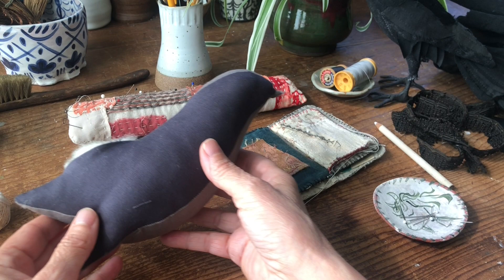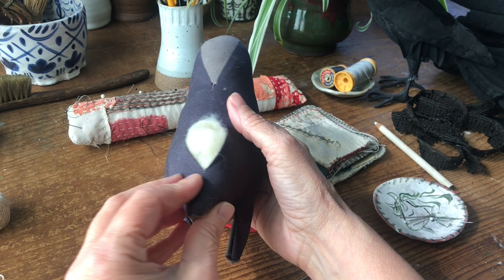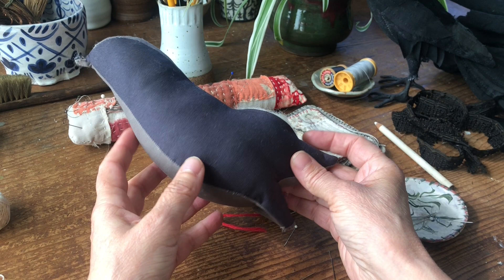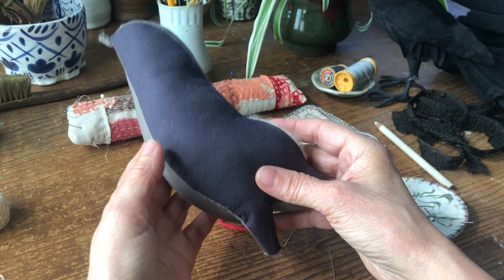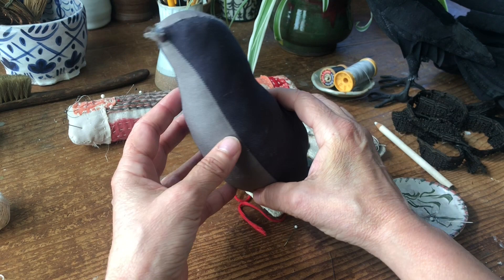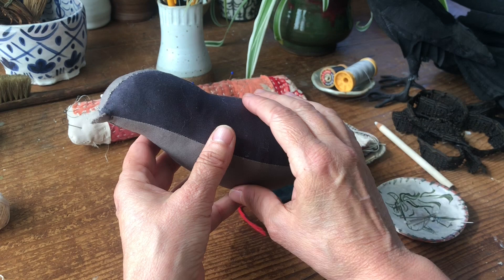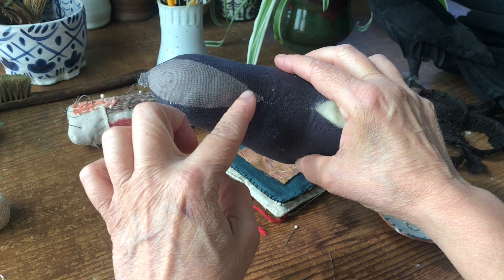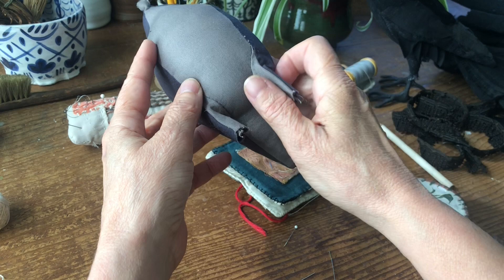crow sew along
Crow sew-along at ann wood handmade - week 1 intro find more on the blog